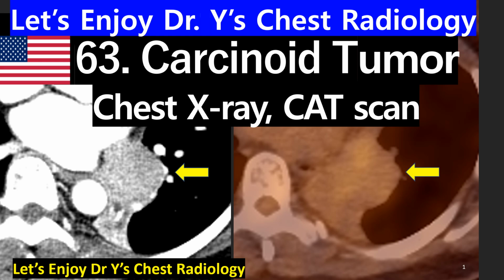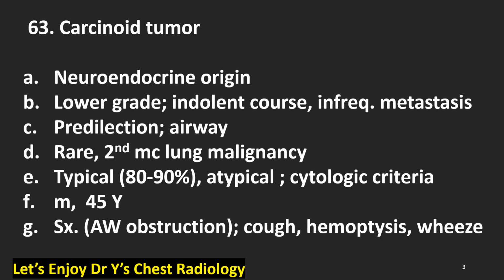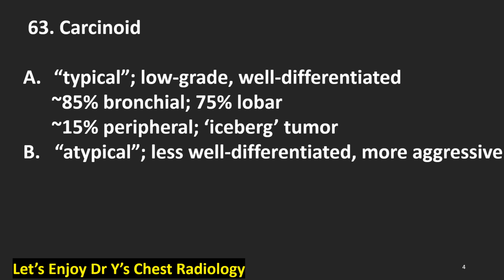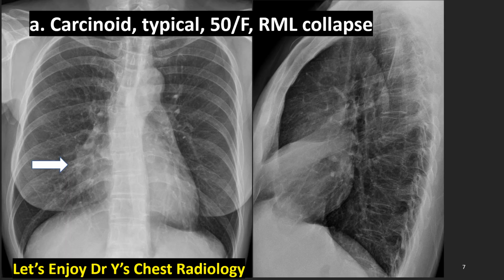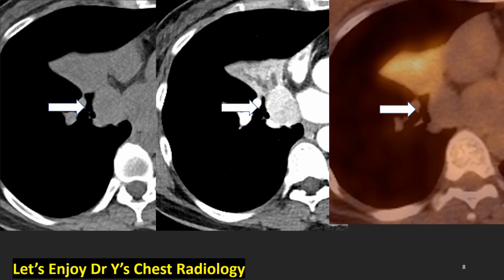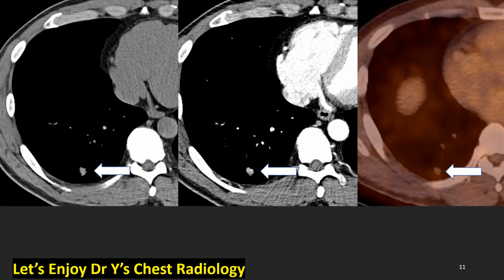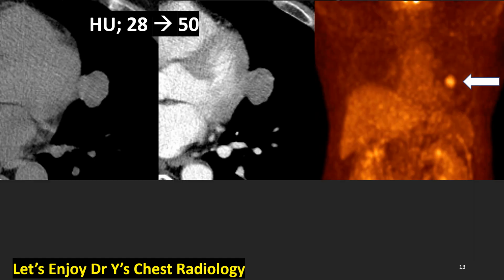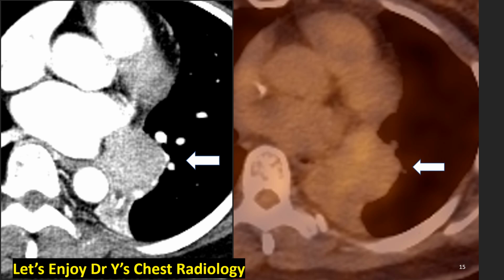63#lung carcinoid tumor, how to read chest x ray CT scan interpretation CXR#Dr Y chest radiology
63#carcinoid tumor lung X ray CT CAT findings#유암종 칼시노이드 사진 영상#닥터와이폐영상#Dr Y chest radiology @dr.y.5081#Dr.Y's chest radiology#